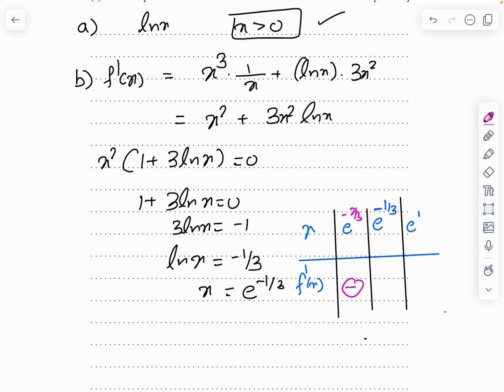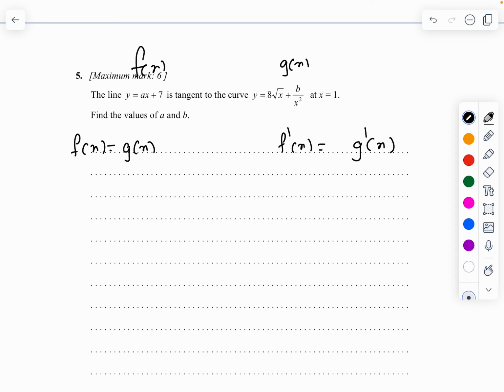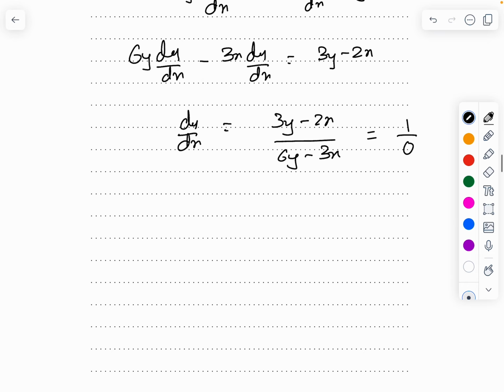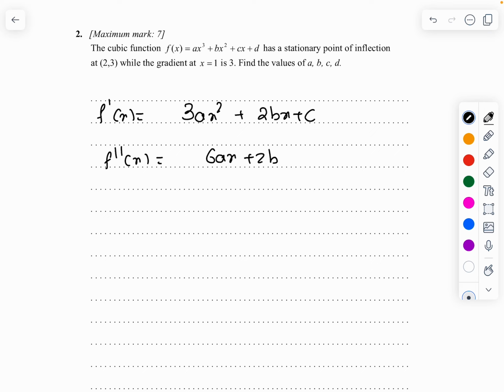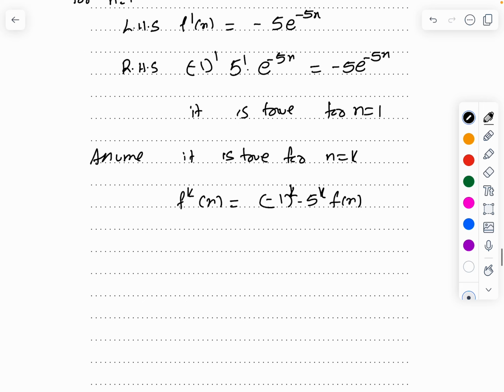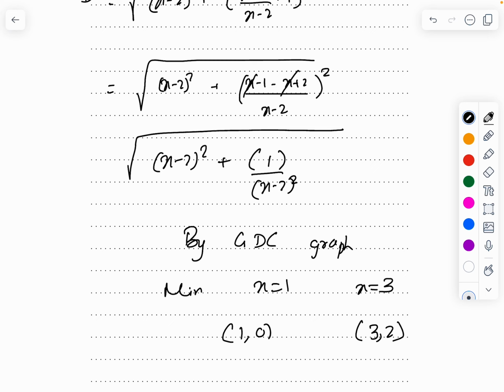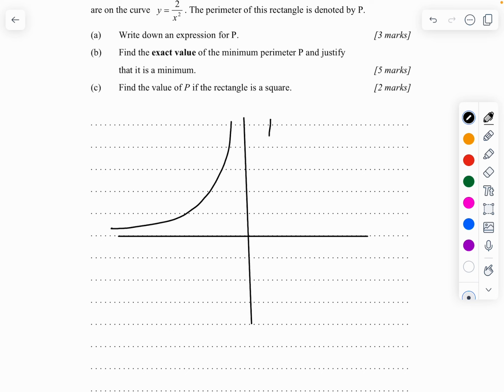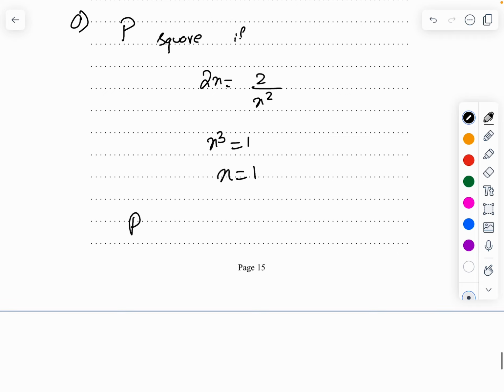IBDP AAHL Derivatives Test 7 Answers